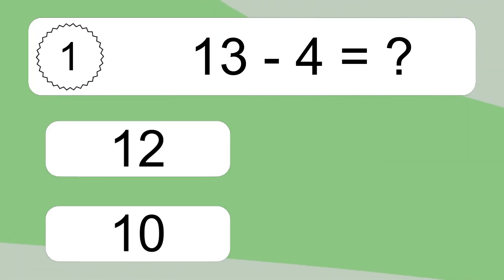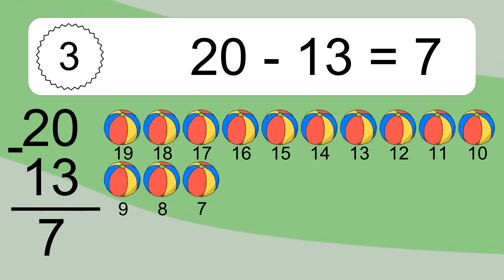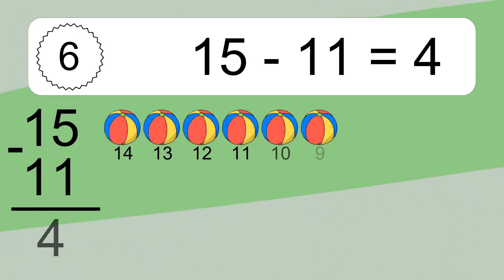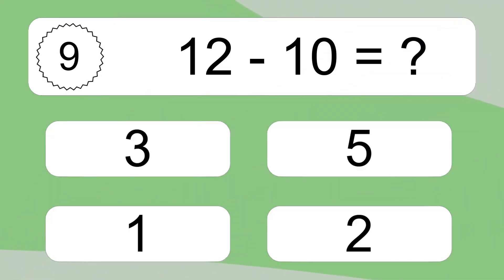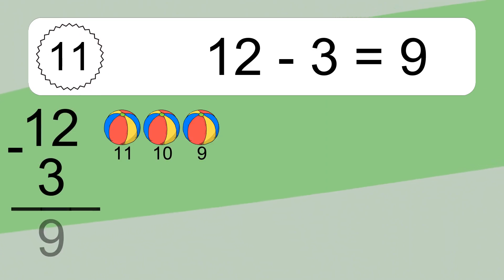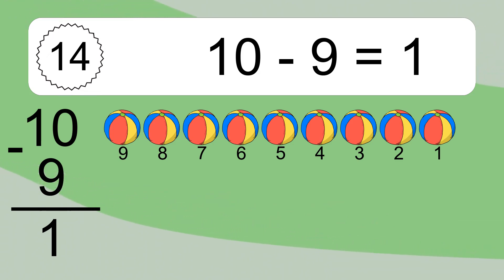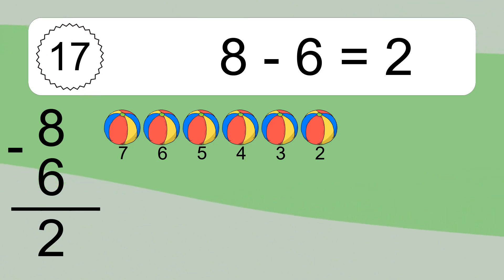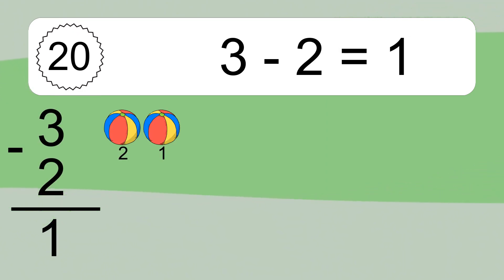20 Subtraction Quiz Exercises for Kids: Numbers Up to 20